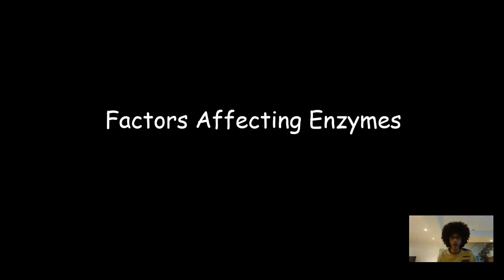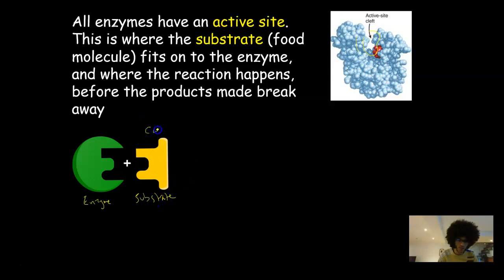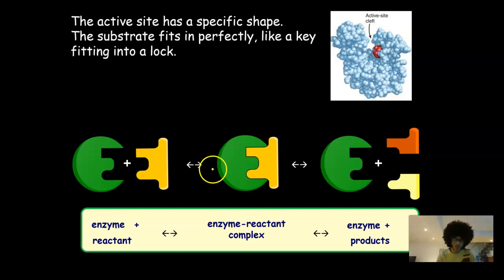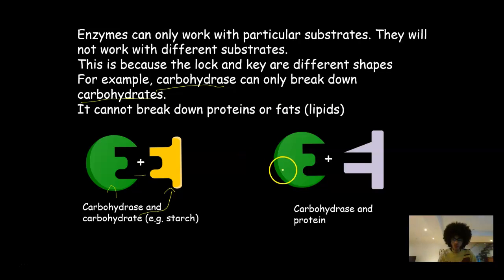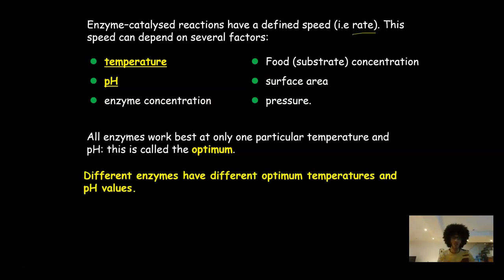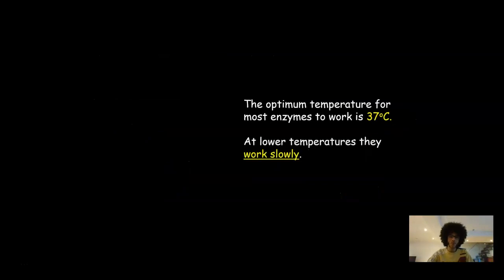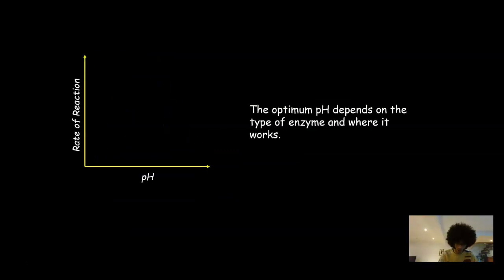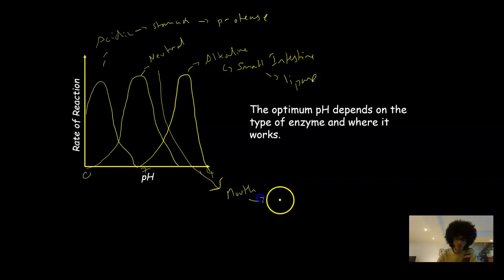Factors Affecting Enzymes - AQA GCSE Biology 4.2.2.1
A short video discussing the factors that affect the rate of enzyme activity. I'll start off by discussing what the active site on an enzyme is, and how the lock and key mechanism works. I'll then move on to discussing the different factors that can affect the rate of enzyme activity, and explain how this works by referring to the shape of the active site and denaturing.